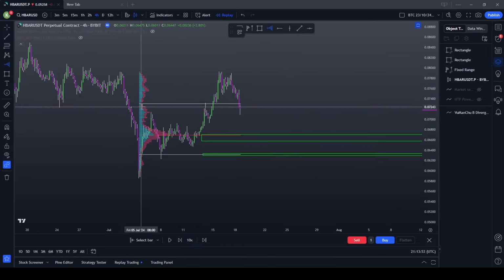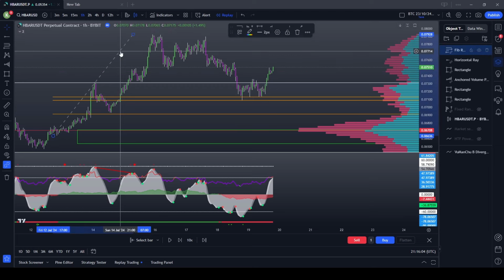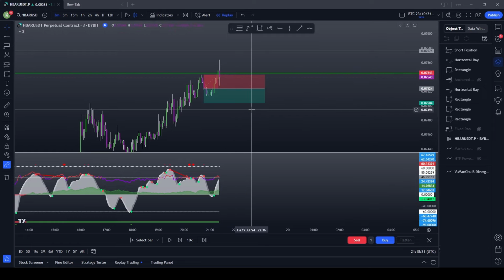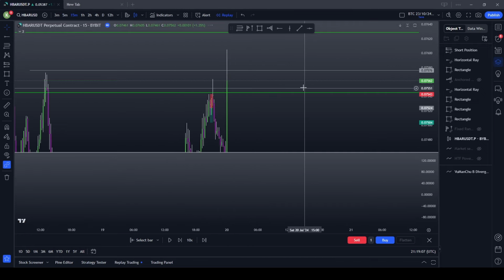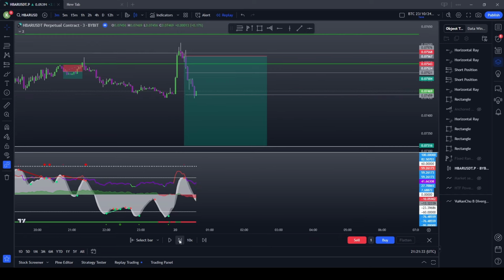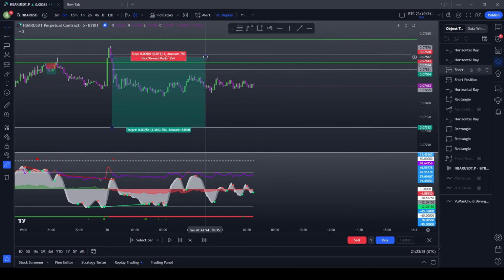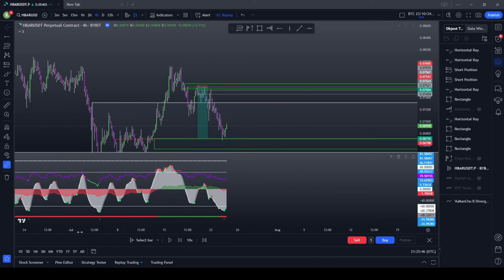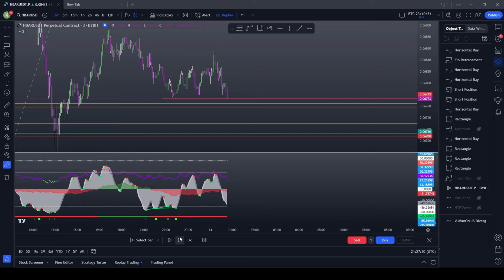BACKTESTING ARCHIVES EP1 | 4.4RR In Three Trades